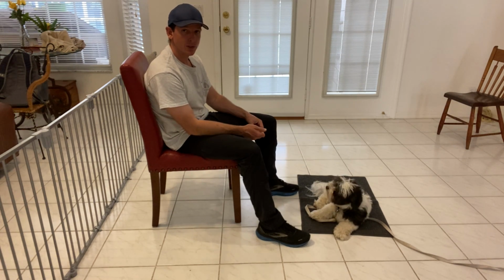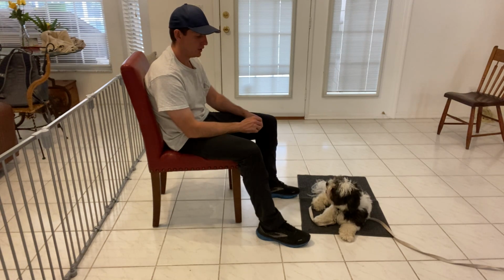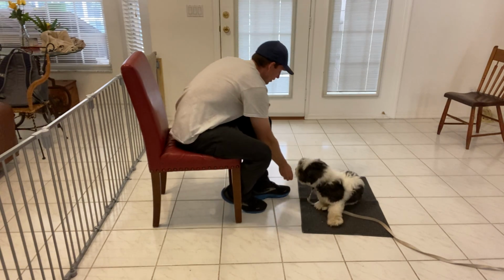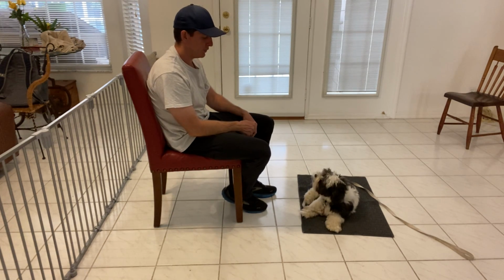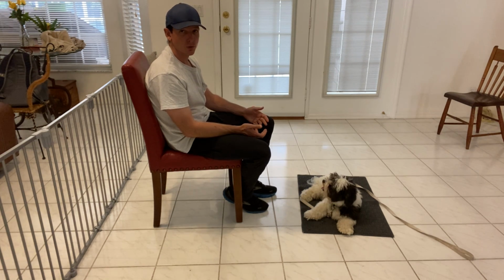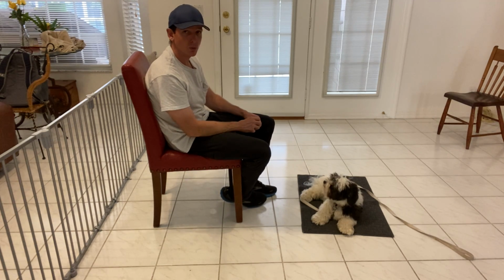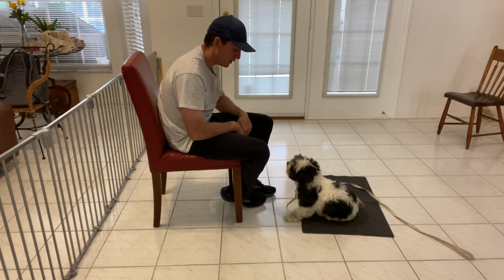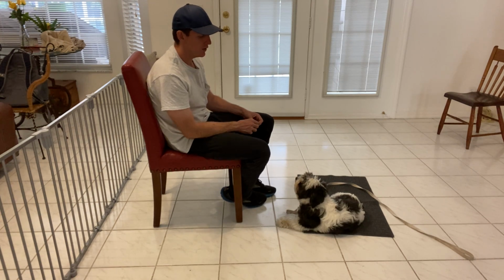Olive Working Duration On The Mat 0304